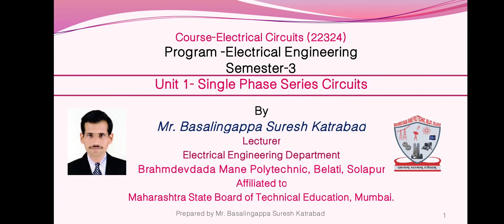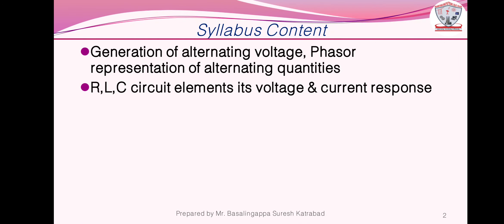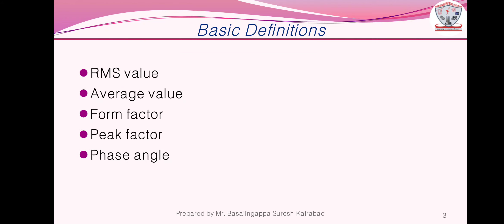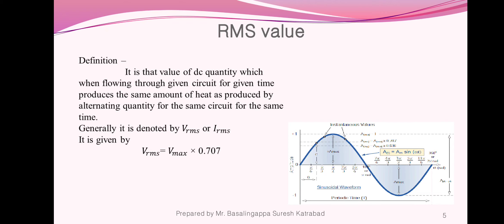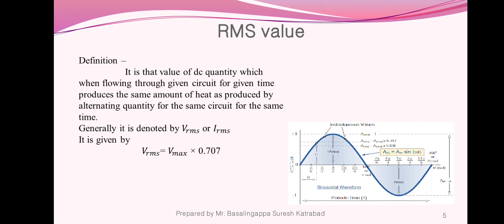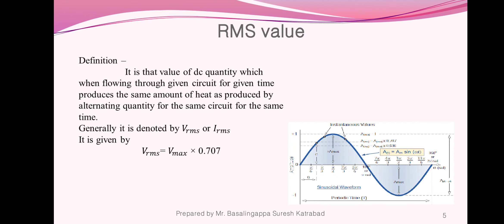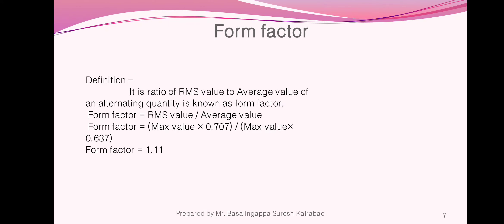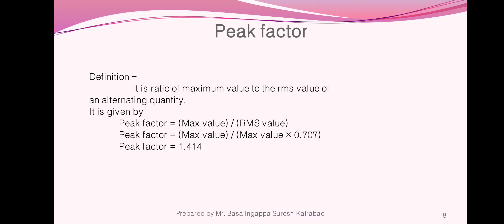EE3I_ECI 22324_Unit 1_Single phase AC Series circuits_Lecture no 4 By Prof.Katrabad B.S.